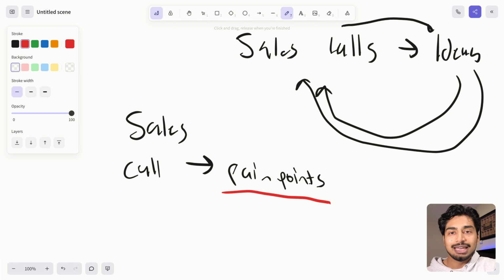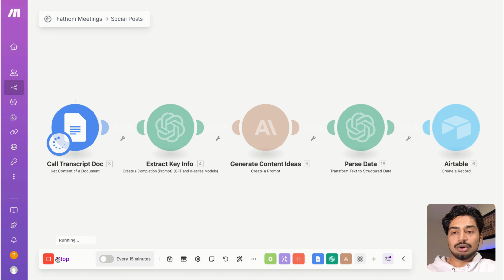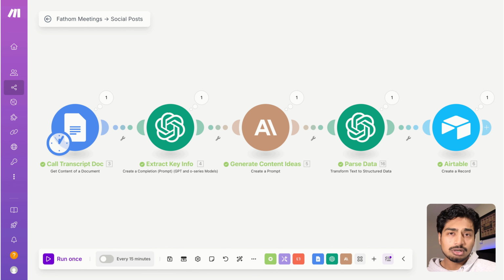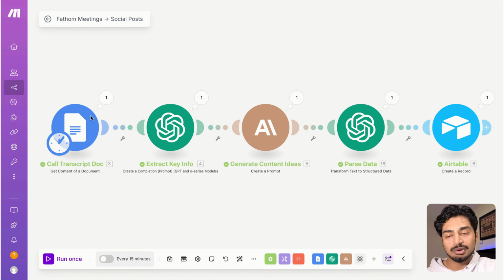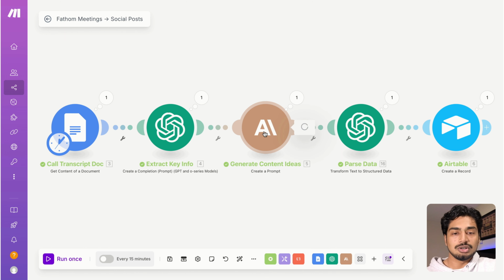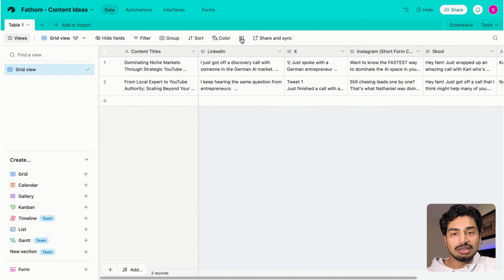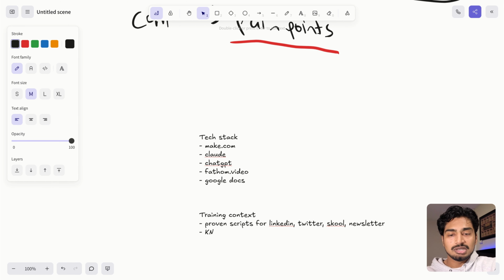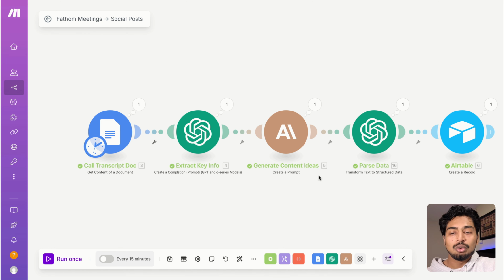This AI Automation Turns Your Sales Calls into Social Media Posts